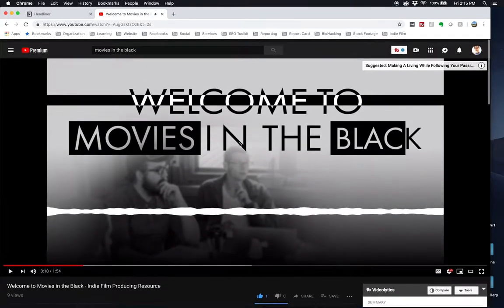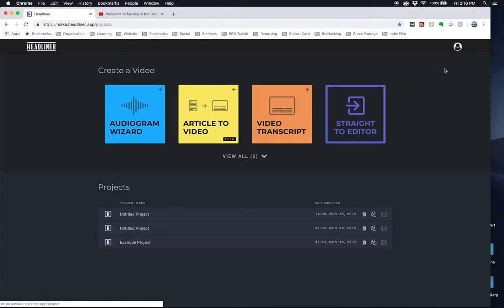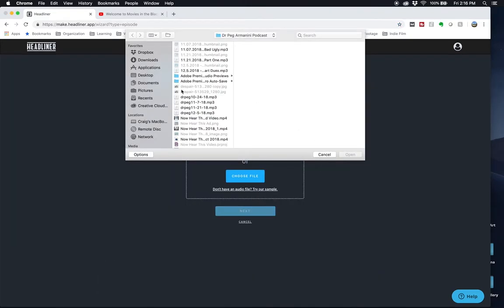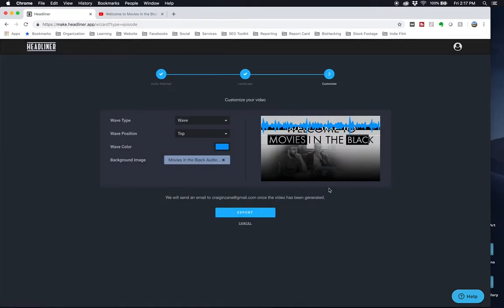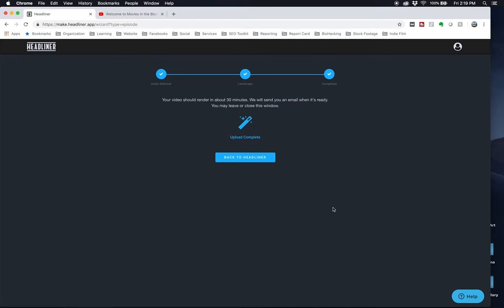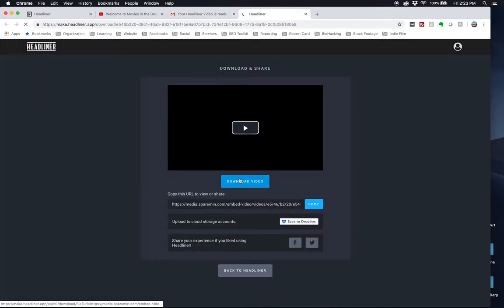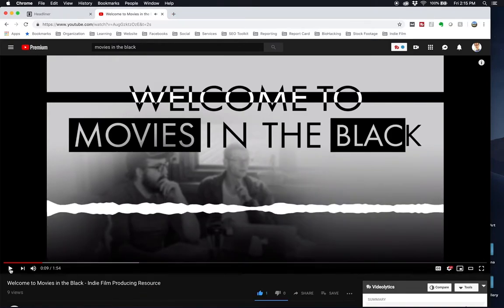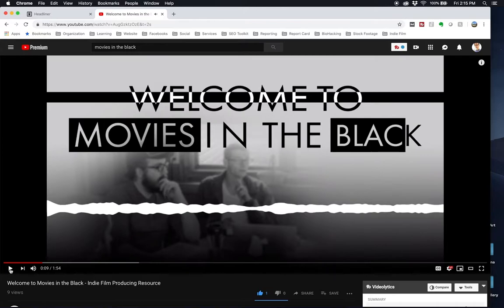Audio To Video for YouTube for Free- Audiogram Tutorial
Headliner is a free tool and online video editor that will allow you to make "audiograms" for your podcasts or other audio. This is essentially converting your audio into videos that then can be used on YouTube and other video-first platforms.

The software allows you to take a screenshot or thumbnail and add waveforms that adjust in realtime to the audio. It then turns that into a video that you can upload directly to YouTube, Facebook, Instagram, or Snapchat.

This is incredibly useful for podcasters, as it is a little more engaging than a totally still image, but also doesn't add much cost or effort to your workflow.